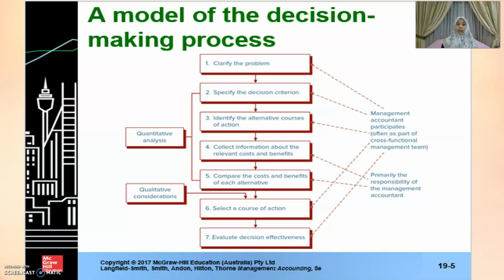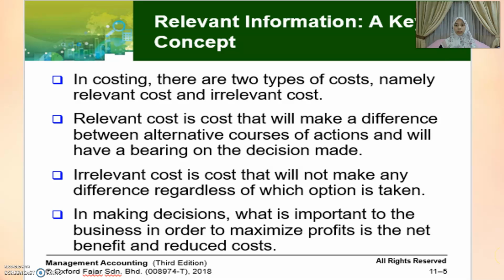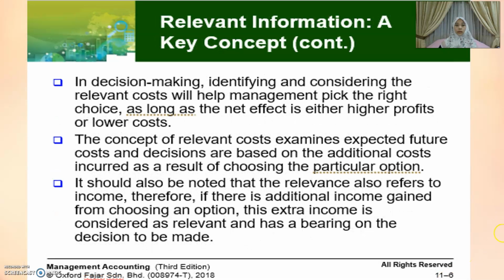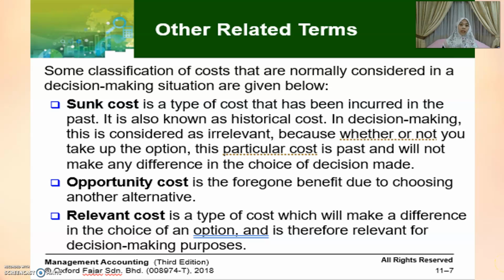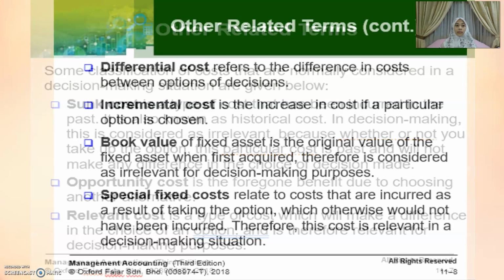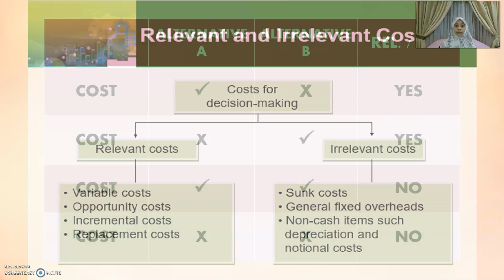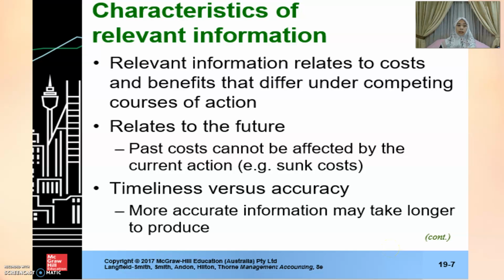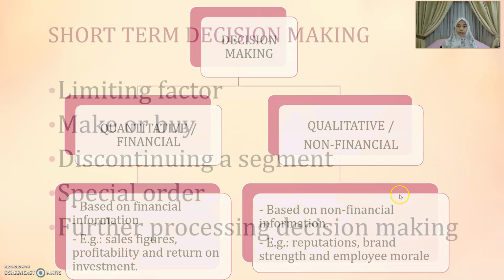STDM Part 1 Intro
Introduction on short term decision making.
Learning outcomes.
Model for decision making
Explanation about relevant and irrelevant cost.